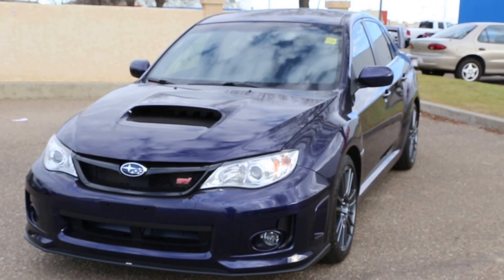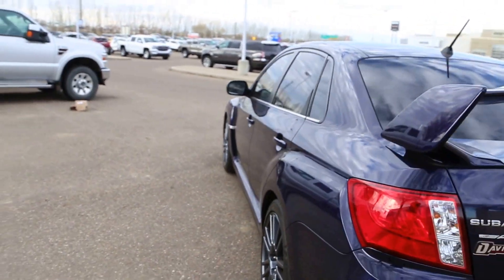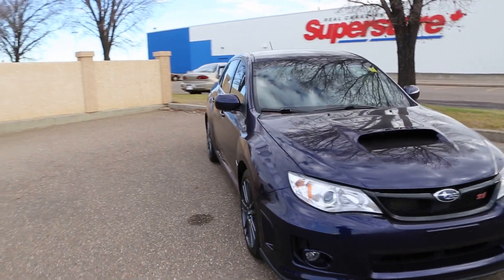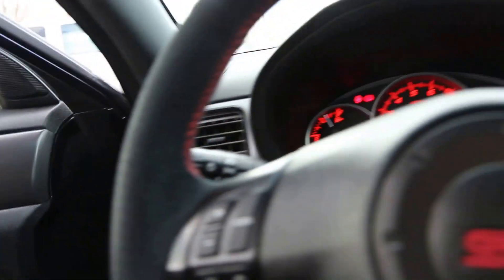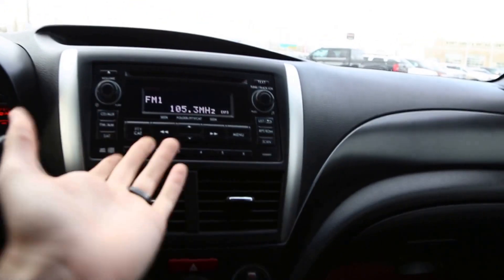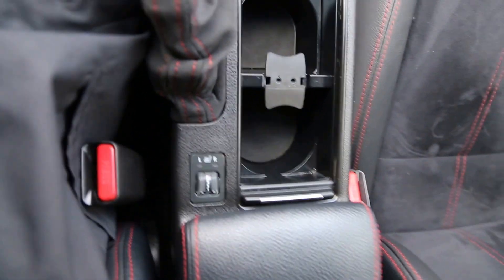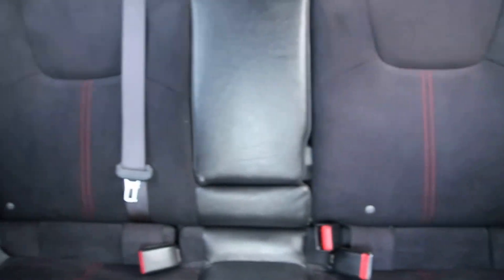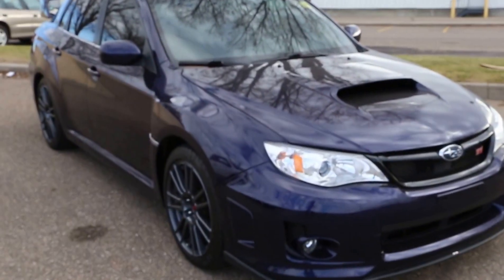Pre-owned 2013 Subaru WRX STI Sport-tech for sale in Medicine Hat, AB